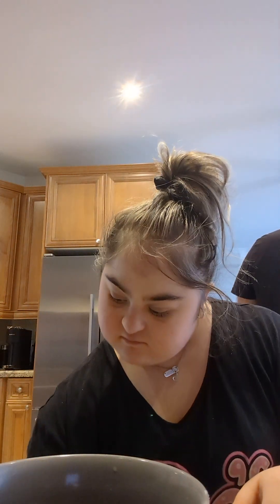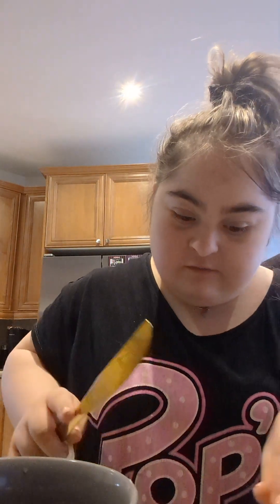Making fruit salad.